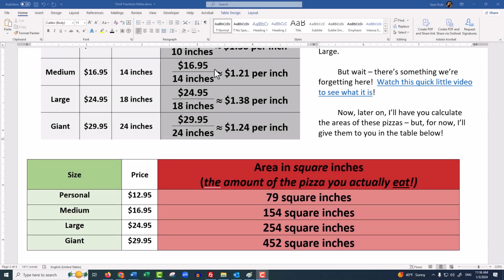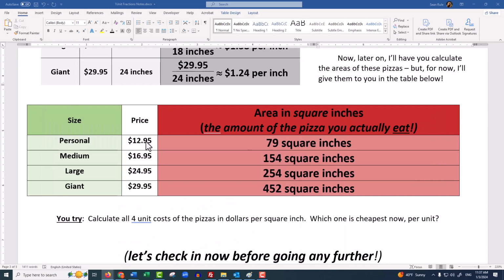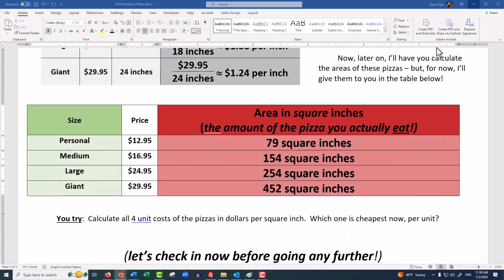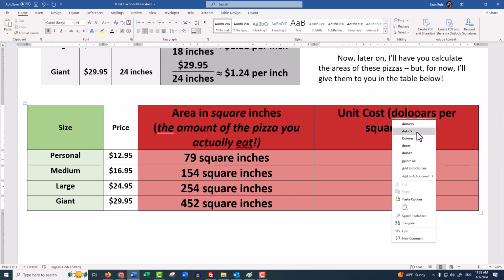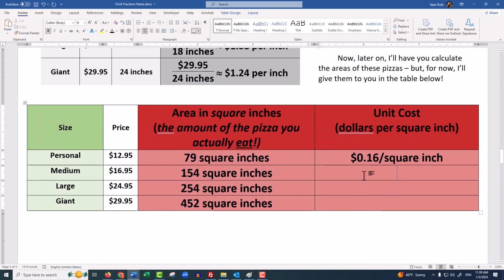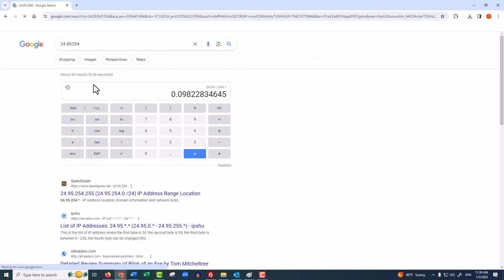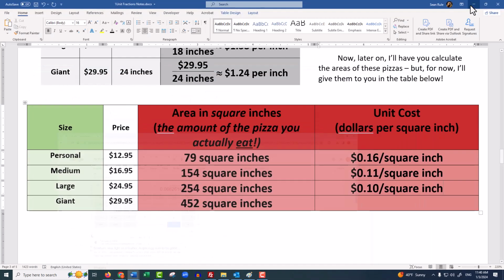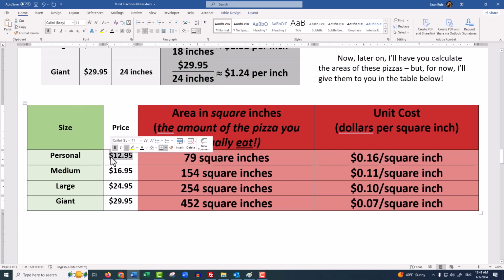Unit Fractions Notes Solutions #2